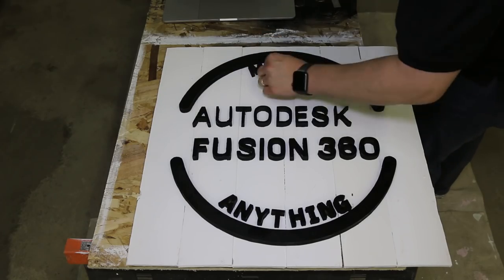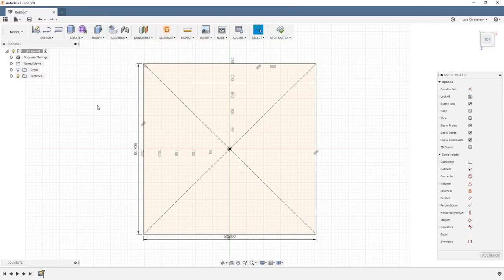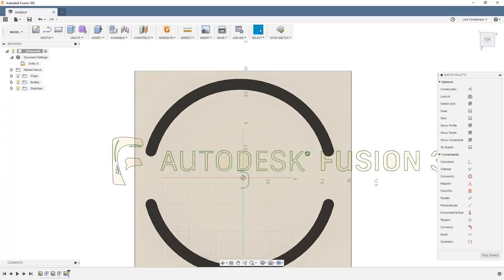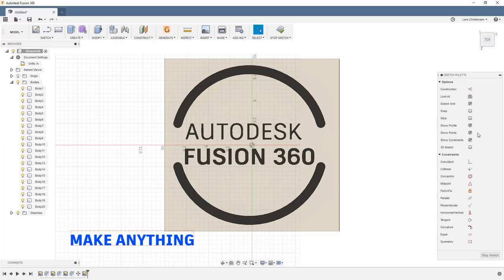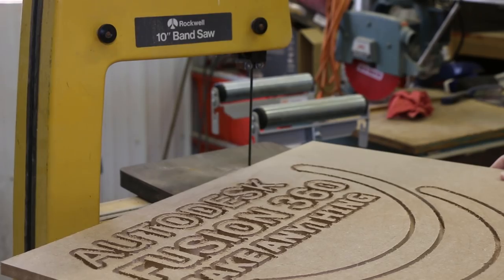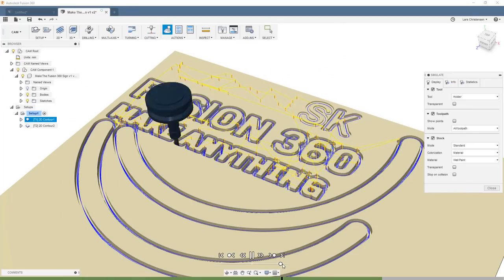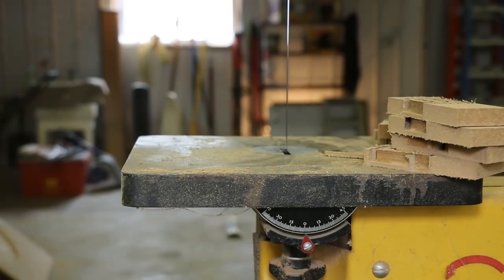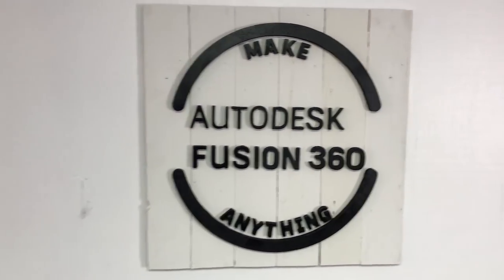Make Anything Sign - Stepcraft & Fusion 360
Greetings! A fun project totally inspired by my Maker Hero, Jimmy Diresta. I used Fusion 360, the awesome Stepcraft and a bandsaw to make a new sign for my office.

Just watch, you'll see what I mean :) Hope you guys like this! Enjoy! I'll see you, in the next video ;)